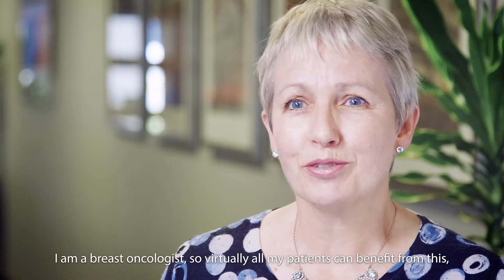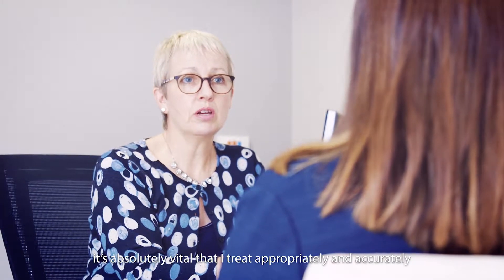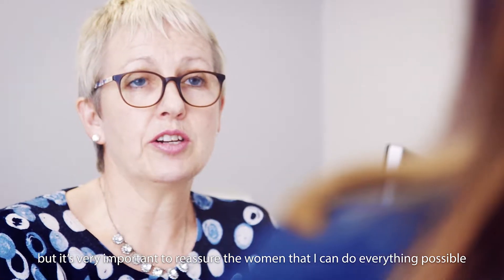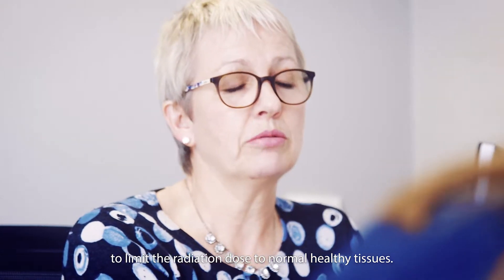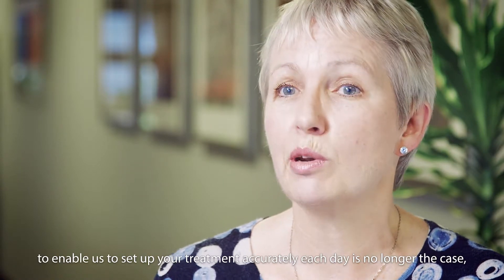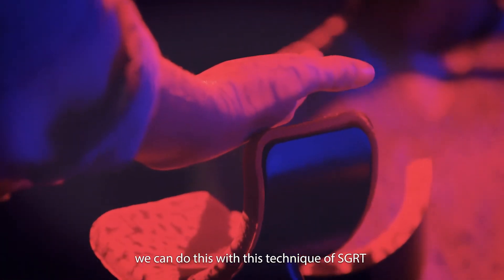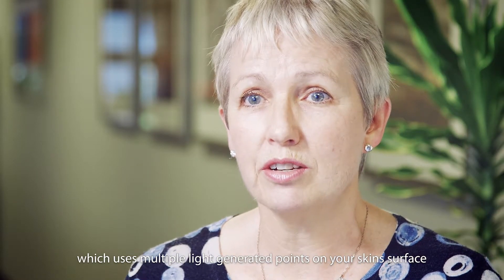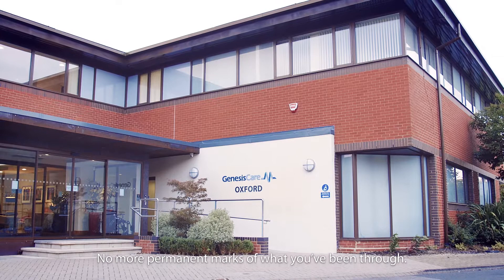Dr Bernadette Lavery - Explaining Surface Guided Radiotherapy (SGRT)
Dr Bernadette Lavery - Explaining about Surface Guided Radiotherapy (SGRT).
SGRT is a new technique being introduced to the UK through GenesisCare. I am a breast oncologist, so virtually all my patients can benefit from this, it's absolutely vital that I treat appropriately and accurately but it's important to reassure the women that I can do everything possible to limit the radiation dose to normal healthy tissues. In terms of needing tattoos put into your skin to enable us to set up your treatment accurately each day is no longer the case, we can do this with this technique of SGRT which uses multiple light generated points on your skins surface to enable accurate set up, so no more tattoos. No more permanent marks of what you've been through. It's not yet something that's widely available in the UK, it's not even widely available within the private sector as yet. I would anticipate that this will become an expected standard for excellent treatment.